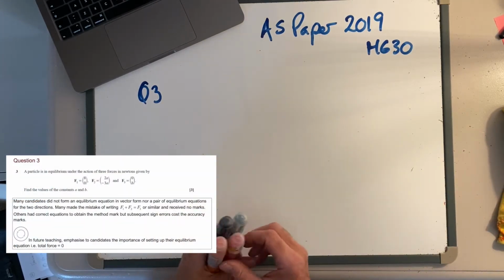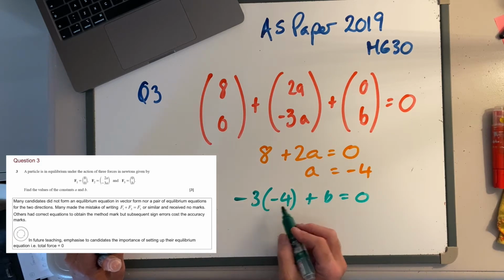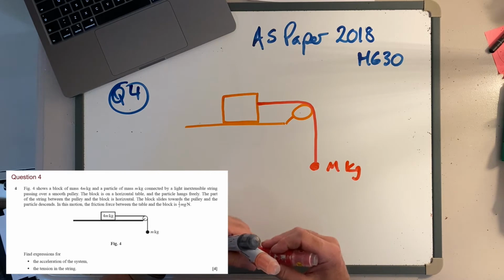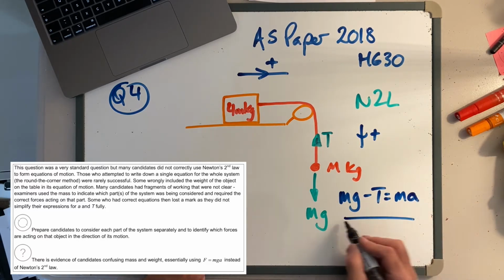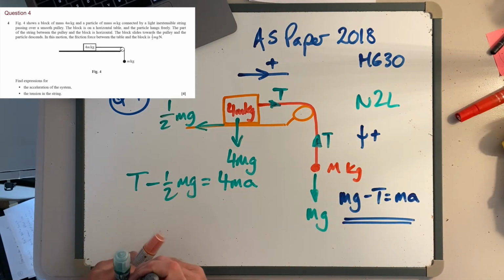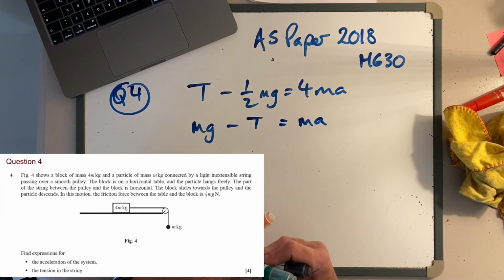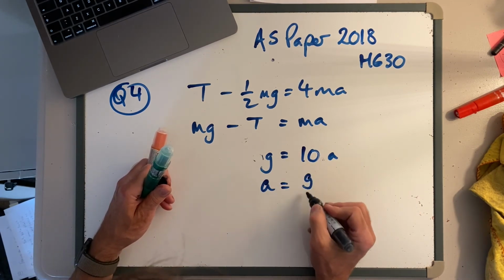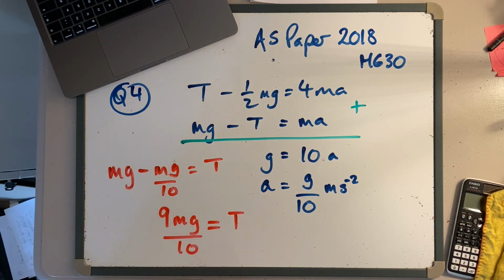2018 MEI AS q3 & 4